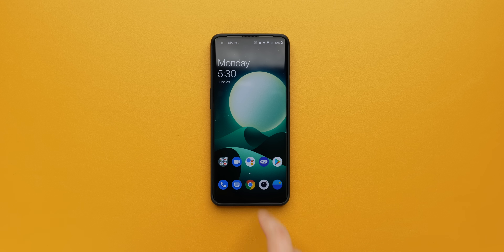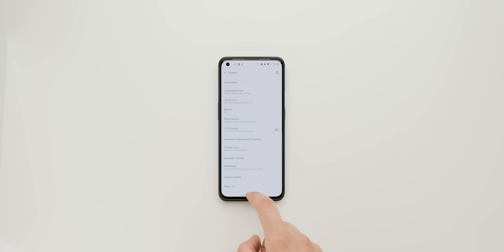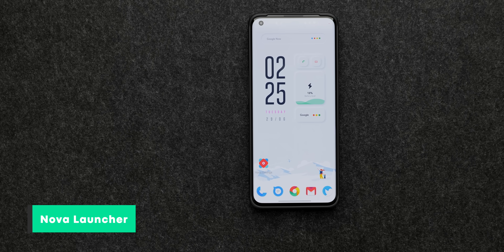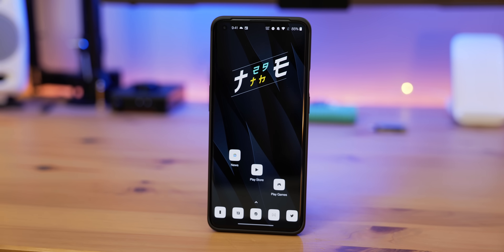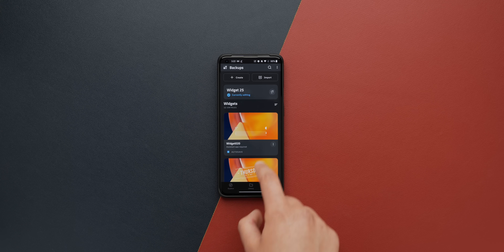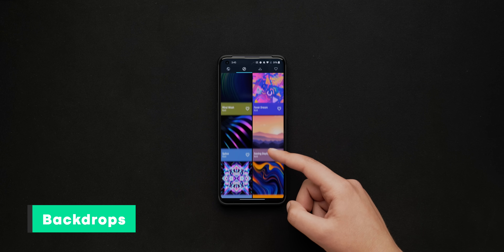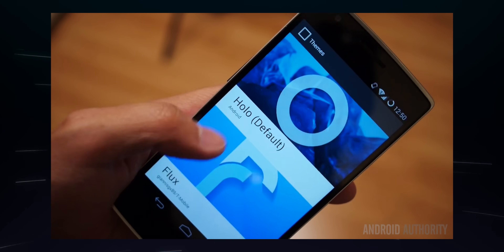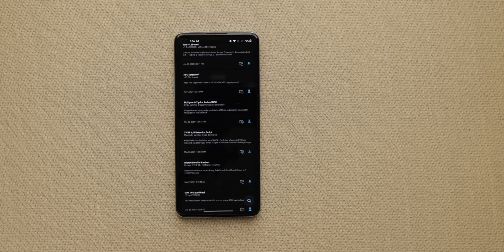How To Customize Android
If you've been using Android long enough, then you know that Android customization has always been a huge selling point for the OS. Today we're going to take a look at the various ways you can customize your Android phone in 2021.

Intro: 0:00
TOC: 0:19
Stock Customization Options: 0:35
Developer Options Customization: 2:08
Custom Launchers: 3:24
Custom Widgets: 4:46
Custom Wallpapers: 6:38
Root needed UI Themeing: 8:14
Outro: 10:48